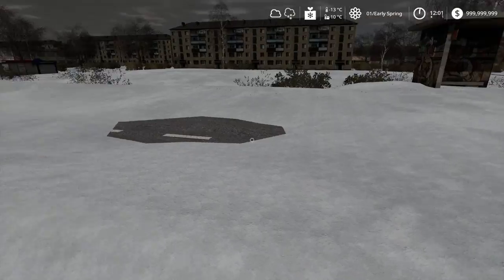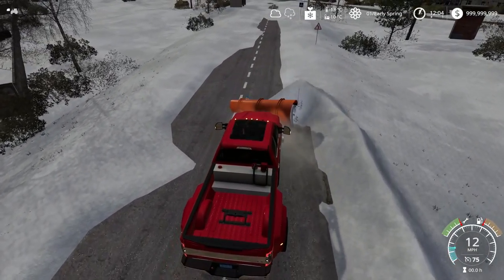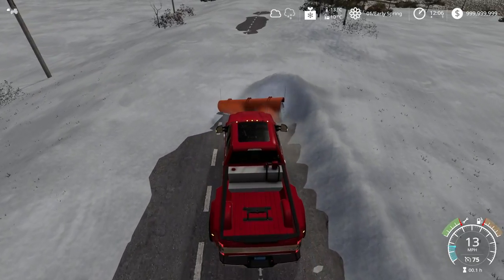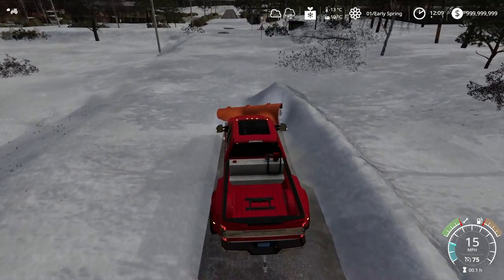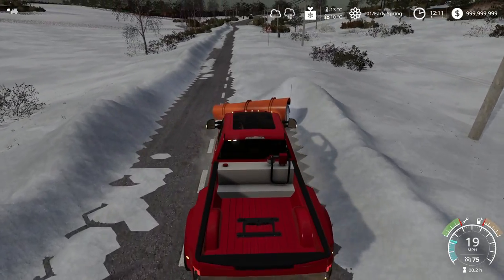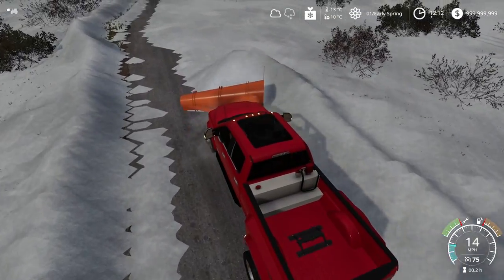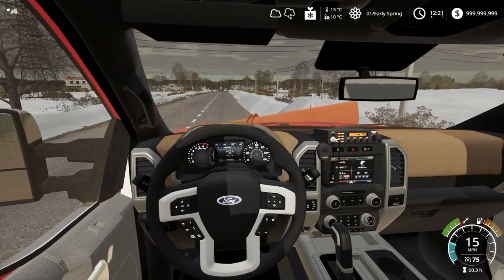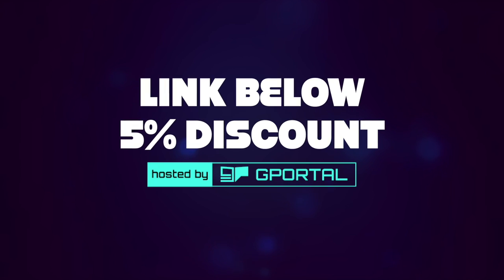FS19 - SNOW STORM $5,000 SNOW PLOW FARMING SIMULATOR 19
FS19 Snow Plow Mod Today We Get Some INSANE Mods, Focusing On Snow Plow & Seasons FS19 Mod FS19 Snow FS19

CarbnadoYT
Redneck
SARP Server
Jai L
Babcock Farms
Gaming With Wesley
Albert L
Uber Driver 0618
LC Gaming
Killswitch75
Madtom
Adam F
Danielytuk